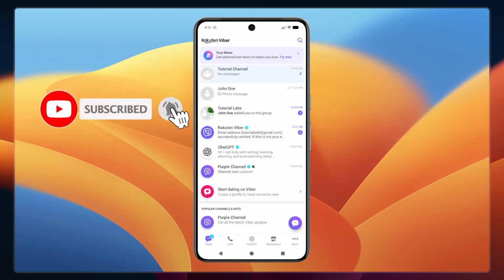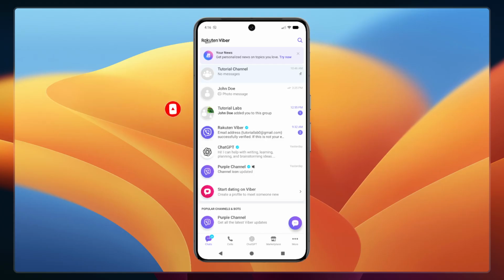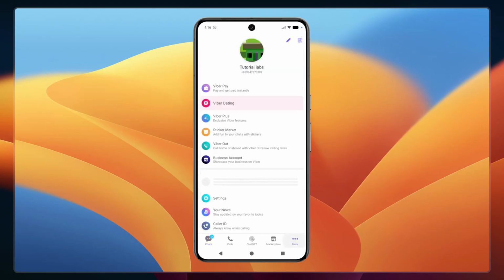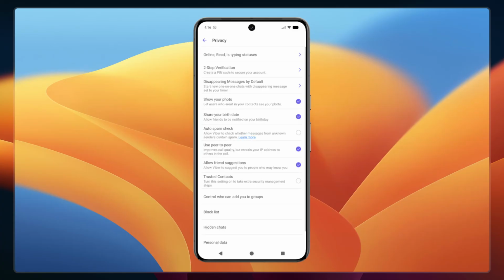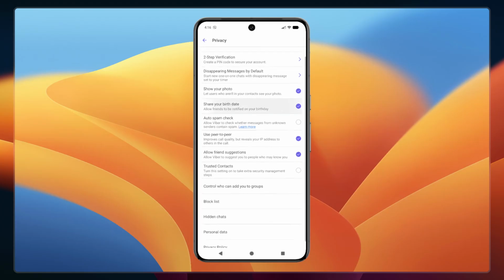How To Hide Profile Photo From Unknown Numbers On Viber (Full Guide 2026)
In this video, you'll learn hide Viber profile picture unknown, prevent strangers seeing Viber photo, Viber privacy settings profile photo, block unknown contacts profile pic Viber, stop non-contacts viewing Viber photo, how to hide my Viber avatar, Viber picture privacy for unknown users, change Viber profile photo visibility, configure Viber photo privacy settings, keep Viber profile picture private, restrict Viber profile photo access, manage Viber profile visibility unknown numbers